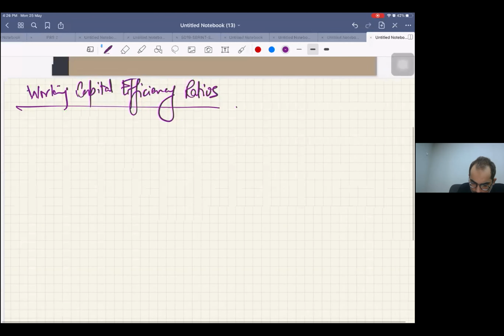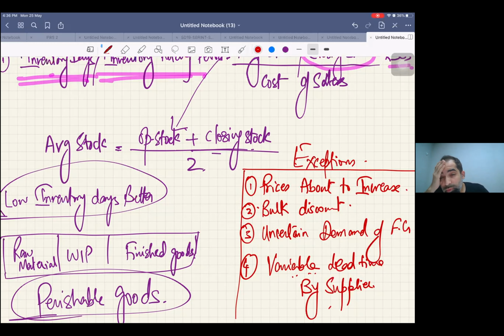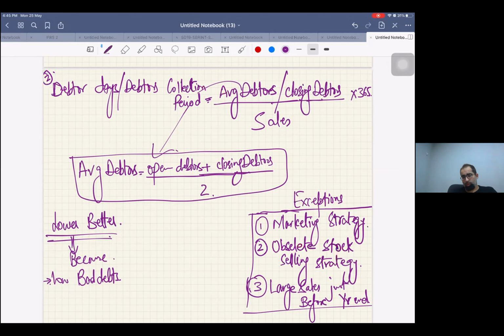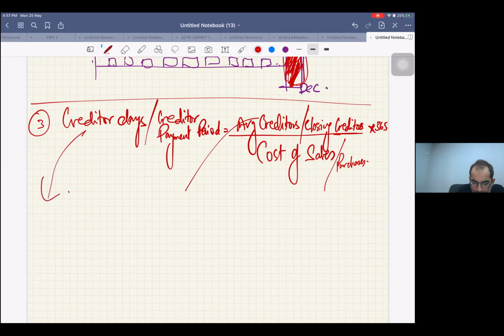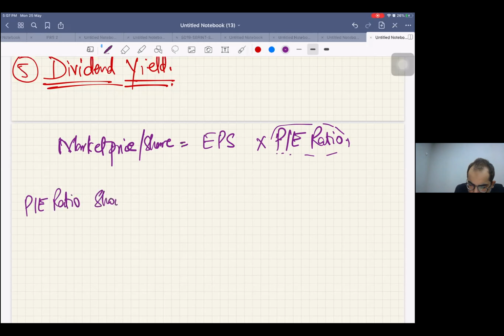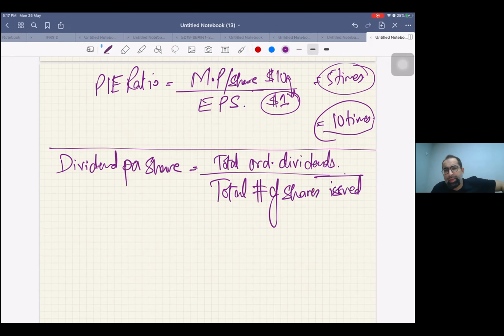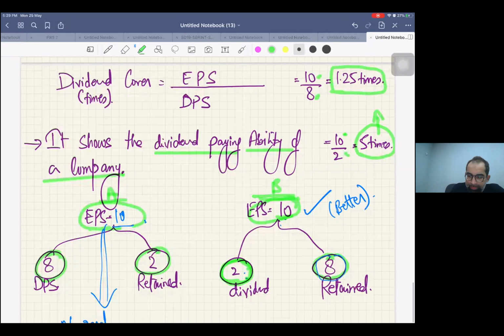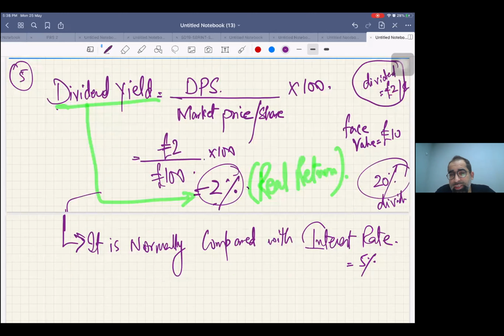Working Capital Ratios and Investment Ratios by Mustafa Mirchawala (CEO MHA) FOR ACCA/ICAEW/CFA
Ratios covered: Inventory Days, Debtor Days, Creditor Days, Price Earning Ratio, Dividend Cover, Dividend yield. Discussion by Mustafa Mirchawala

About Mustafa Mirchawala:
Expert of IFRS and UK Taxation. CEO of Mirchawala's Hub of Accountancy (leading institute of ACCA/ICAEW/CFA/CIA). Online Tuition Provider with more than 17 years of teaching experience. Also a Corporate Trainer of IFRS.